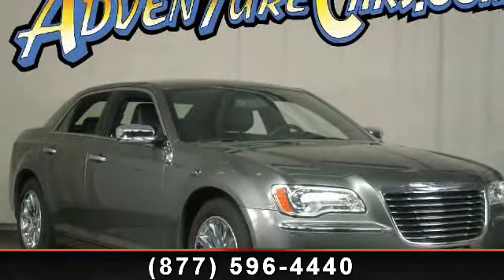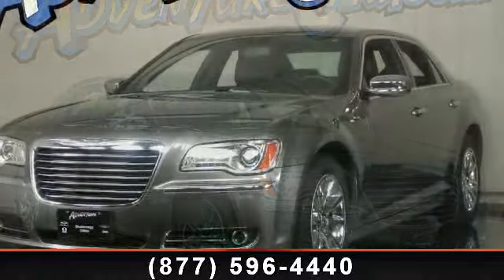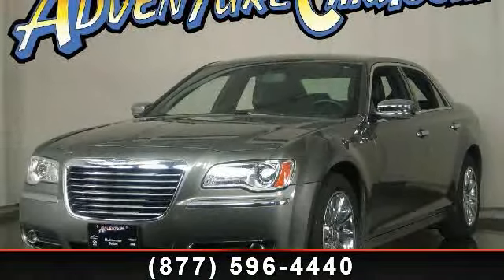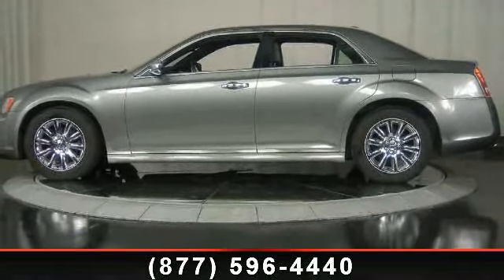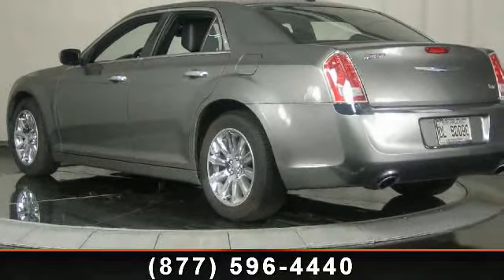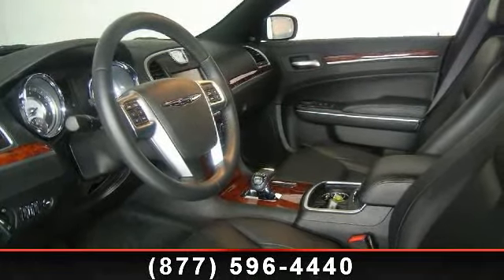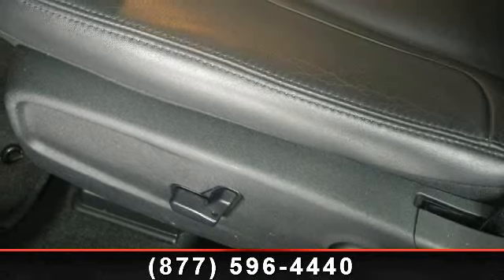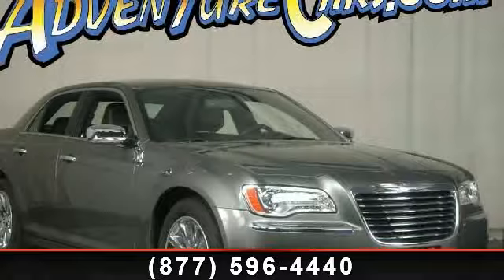2012 Chrysler 300 - Adventure Chevrolet Chrysler Jeep Mazda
You've found the Best Value on the web! If another dealer's price LOOKS lower, it is NOT. We add NO dealer FEES or DOC FEES. We GUARANTEE the LOWEST ADVERTISED price (after other dealers deceptive doc fees) and back it up with our 120% Price Guarantee! Plus we INCLUDE Oil Changes for Life, Priority Service, and Lifetime warranty on all new vehicles and a comprehensive bumper to bumper warranty on all used. Tired of the same ho-hum drive? Well change up things with this great 2012 Chrysler 300. With just one previous owner, who treated this vehicle like a member of the family, you'll really hit the jackpot when you drive home with this terrific car. This 300 is nicely equipped with features such as 8.4" Touch Screen Display, ABS brakes, Radio: UConnect Touch 8.4 CD/DVD/MP3, Remote keyless entry, and Split folding rear seat. If our Stock Number starts with "C" this vehicle is in Chattanooga.